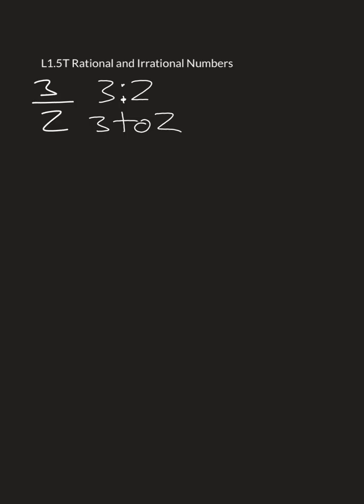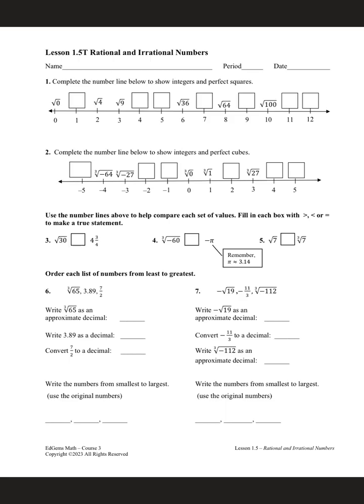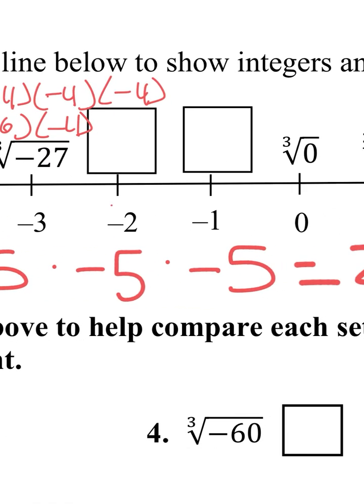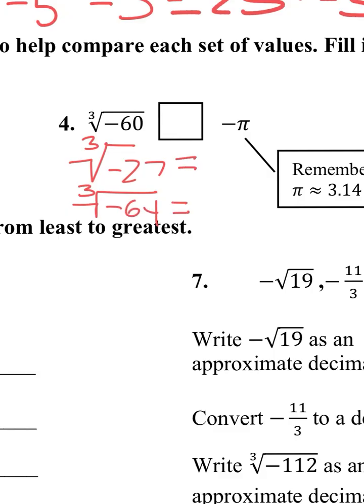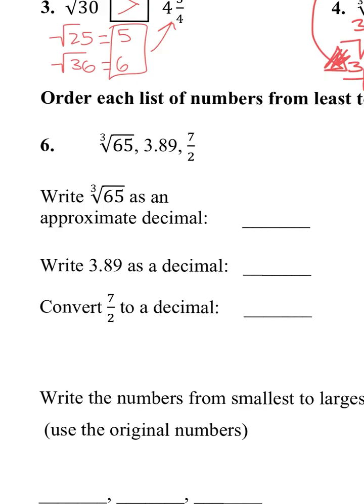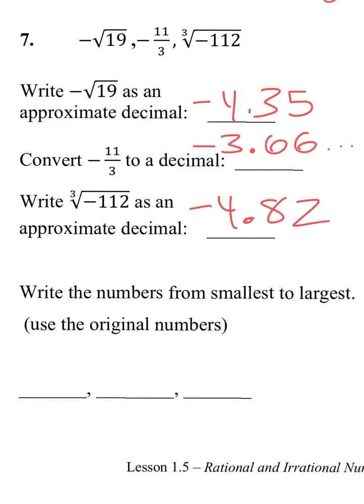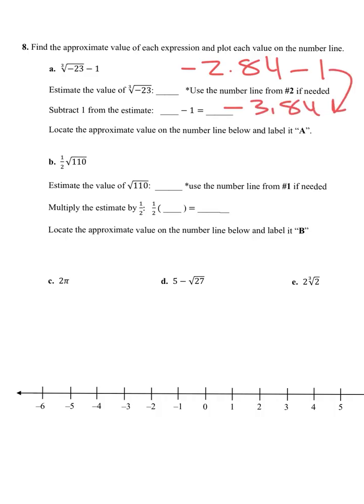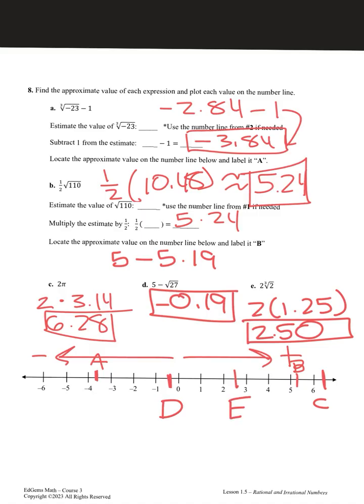L1 5T Rational and Irrational Numbers